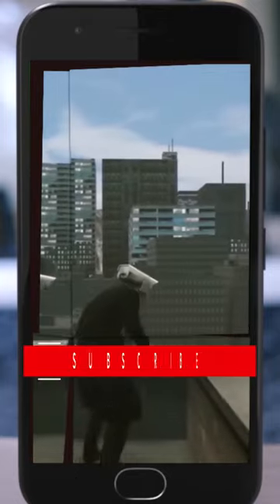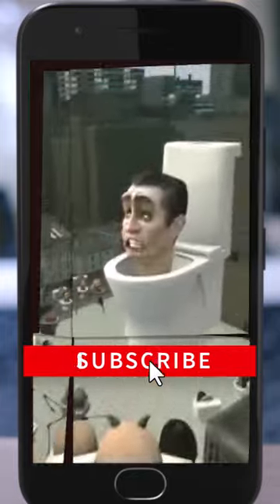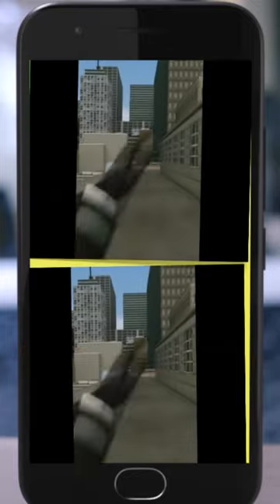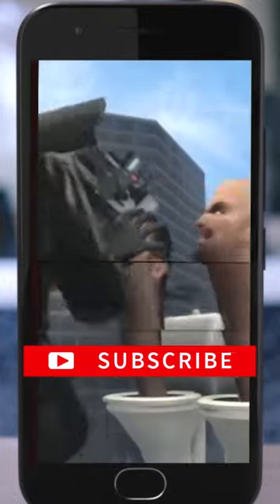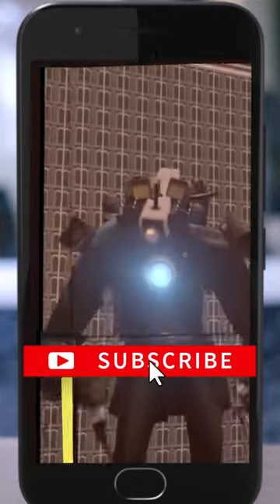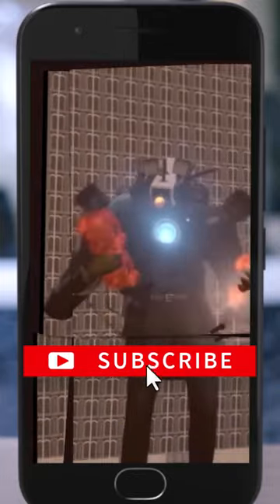Skibidi 5 Shorts | Skibidi Toilet | Dafuqboom | Skibidi Toilet TV Man Titan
Get ready to dive into the weird and wonderful world of "Skibidi Toilet Wars" as we unravel the epic creations of the internet sensation, DaFuqBoom! In this video, we explore the mind-boggling animated fights between toilet creatures and camera people that have taken YouTube and TikTok by storm. From bizarre videos to daily episodes, DaFuqBoom's talent and creativity have captivated millions, earning him a massive following of 15.8 million subscribers on YouTube and 2.8 million followers on TikTok.

Join us as we delve into the origins of the Skibidi Toilet series, inspired by a viral TikTok meme that set the stage for an epic war between toilet people and humans with camera heads. DaFuqBoom's animation magic, using Source Filmmaker, has elevated these videos to a whole new level, featuring impressive visuals like giant GMan toilets shooting laser beams!

With each minute-long video, DaFuqBoom raises the bar, taking us on an incredible journey through a world filled with dancing speaker-headed people and mysterious TV creatures. As the intensity of the fights escalates, DaFuqBoom's videos have gained astonishing views, with millions of viewers glued to their screens.

But success comes with challenges, and DaFuqBoom has had to adjust his upload schedule to maintain the exceptional quality that keeps viewers coming back for more. Despite some copycats trying to ride the wave of success, nothing compares to the originality and creativity of DaFuqBoom's Skibidi Toilet series.

So, buckle up and prepare for an unforgettable adventure into the realm of bizarre animations and internet fame!